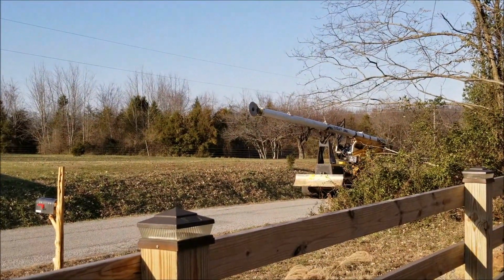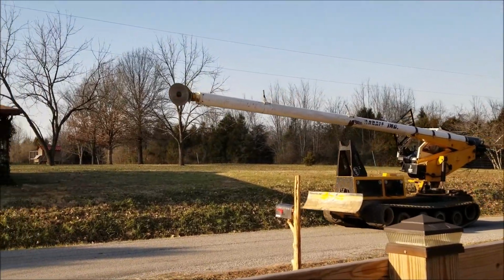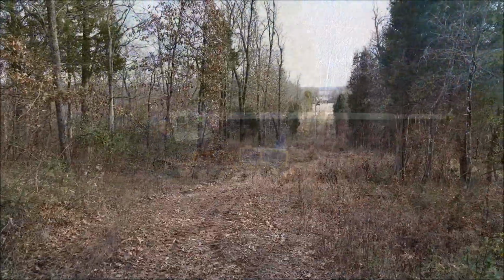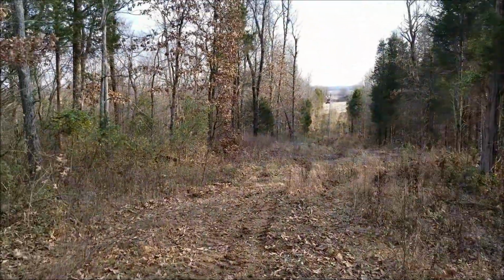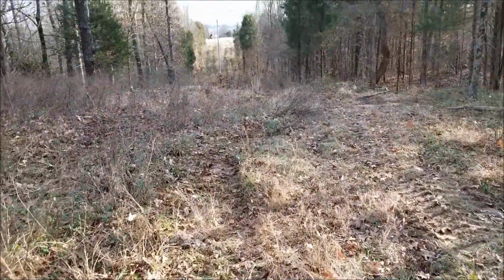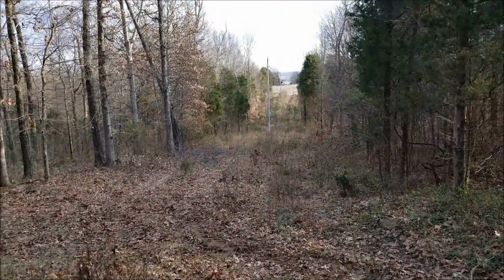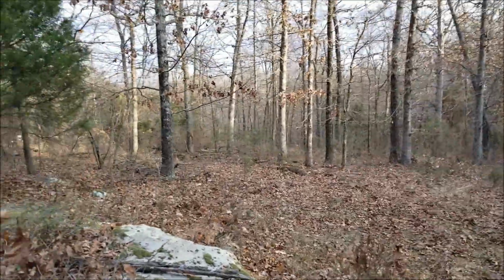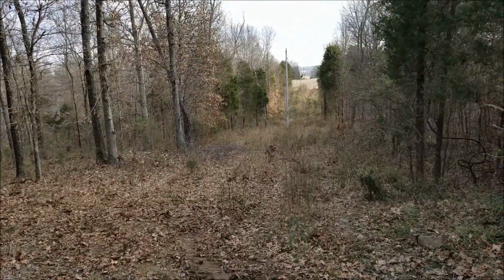Farm Vlog Minute; How do they trim the power lines in the woods?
Have you ever wondered just how the power companies keep the lines clear that run deep in the woods or across rocky ravines and such? Wonder no more, here is a quick look at one of their Mega Saw machines trimming a small power line across our Illinois homestead farm. Kapper Outdoors, living the dream, one acre at a time. Here are some other Kapper Outdoors videos that you might enjoy: